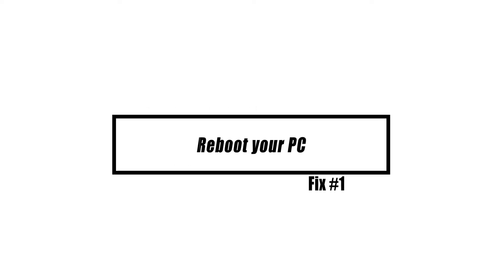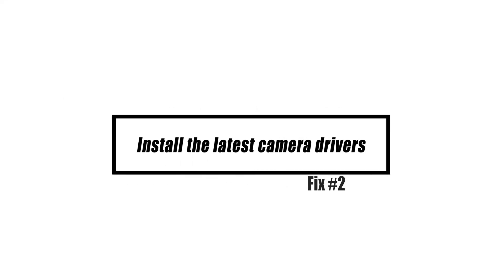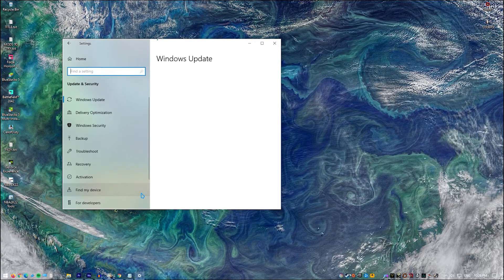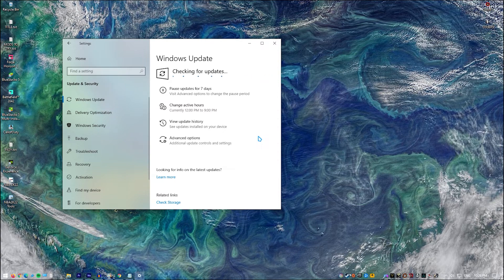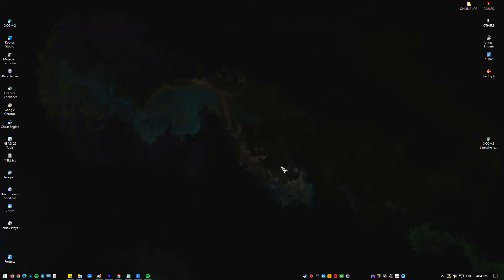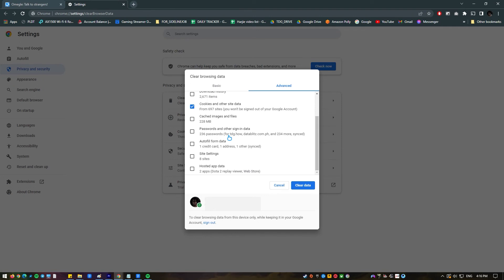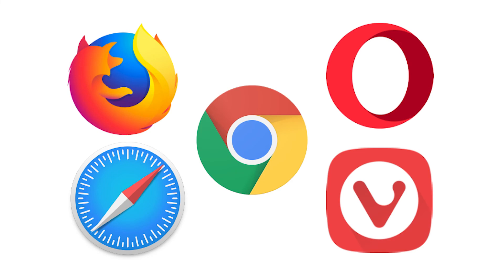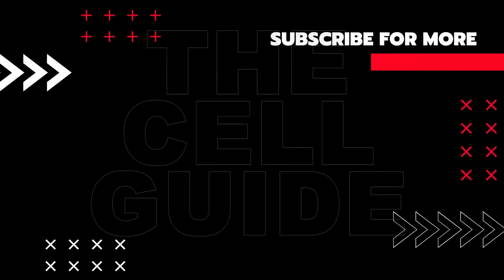SOLVED: Omegle Camera Not Found Error [Proven Solutions]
When using Omegle on your PC and attempting to video chat, you may run into problems with the camera not being detected. You'll need to do a number of troubleshooting actions in order to find out what's causing this to happen. A number of troubleshooting steps are required to identify the cause of this problem.
In this video, we’ll show you the exact things that you want to do.